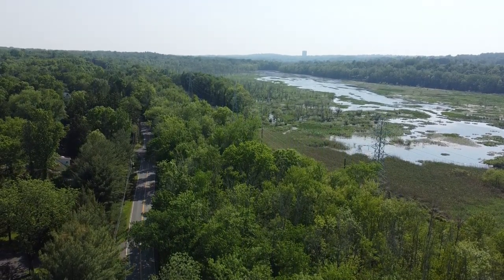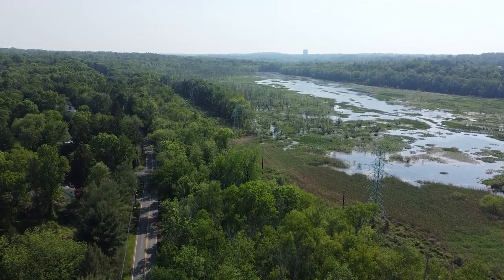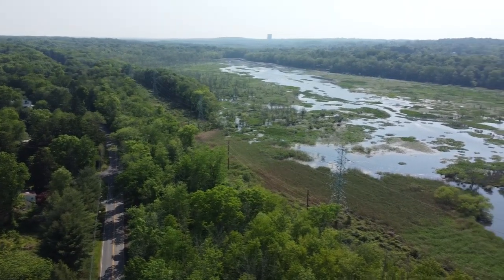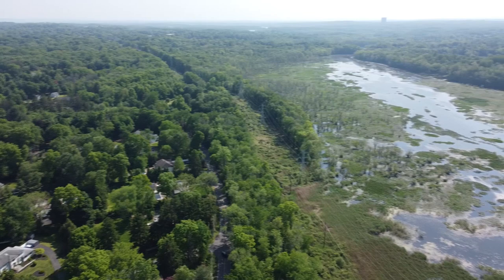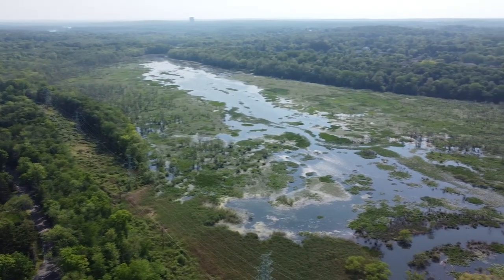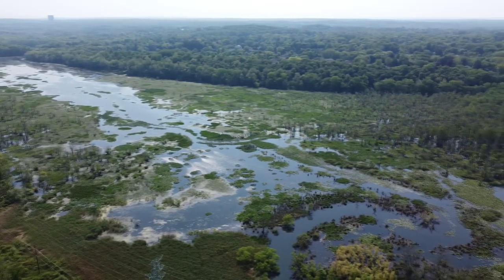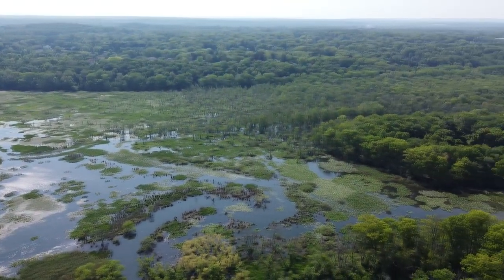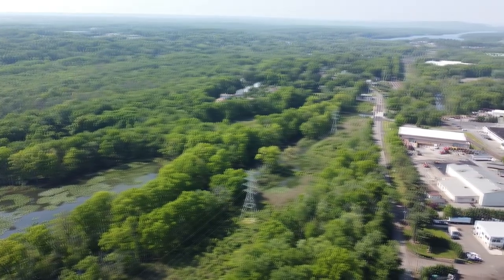Wetland Overview - Where the Turtles Come From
Where do the turtles of Western Highway come from?  Take a look at the wetland where they live.